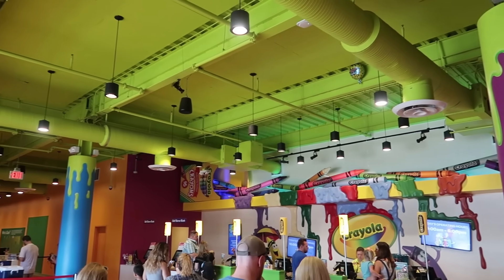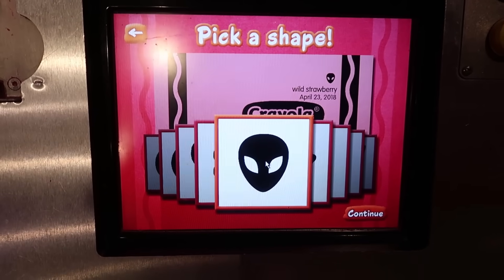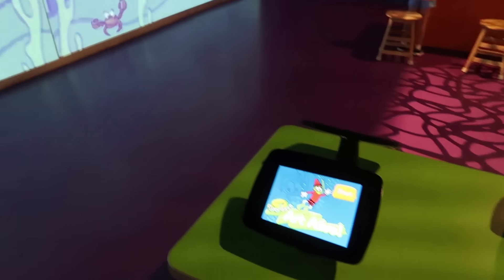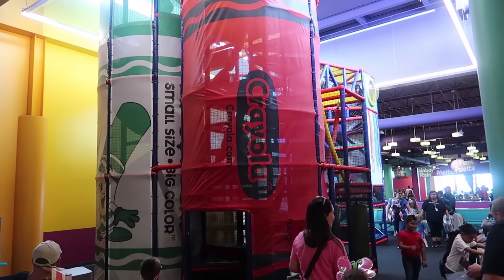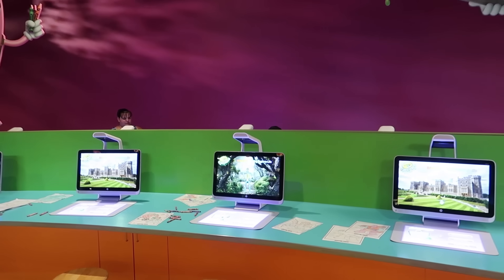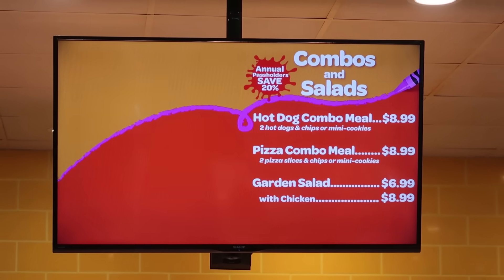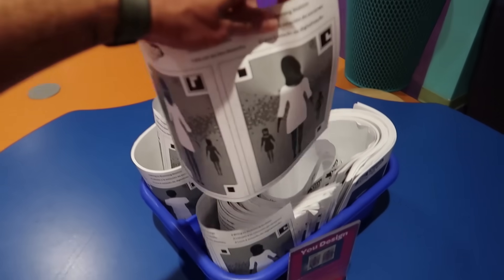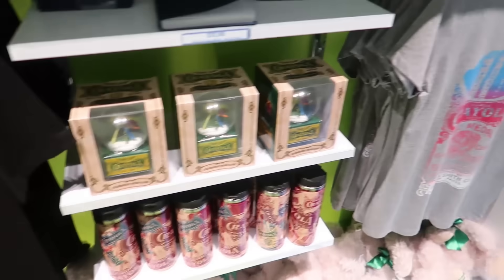The Crayola Experience In The Florida Mall | World's Largest Crayon, Making Crayon Art & More!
In today's vlog we head to the Crayola Experience, located inside the Florida Mall in Orlando, Florida. The Crayola Experience is a hands on attraction that encourages creativity and coloring outside of the lines. We got to make our own custom personal crayon wrapper. We also got to see the world's largest Crayola crayon, which was over 15 feet long! They also have a giant crayon themed soft play playground area for small kids. This is definitely geared towards school age kids and would be fun on a rainy day. We even got to create some art using melted crayons!